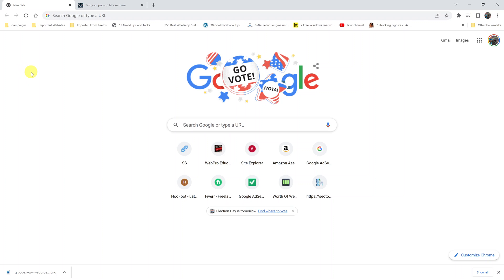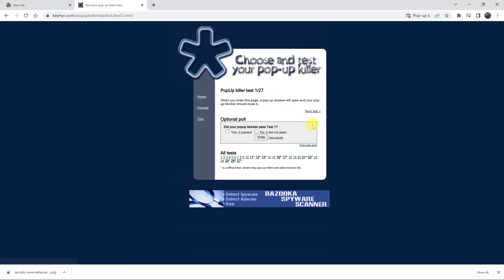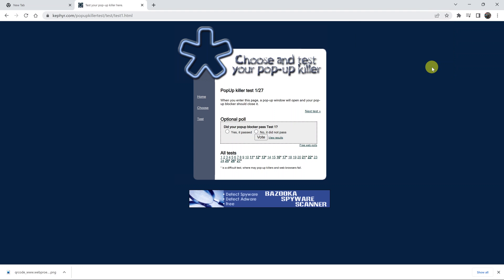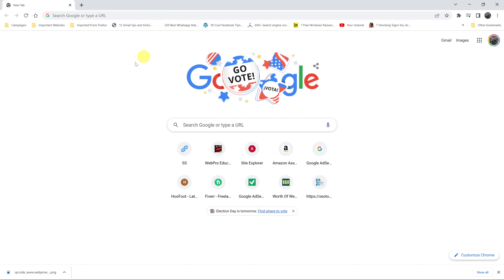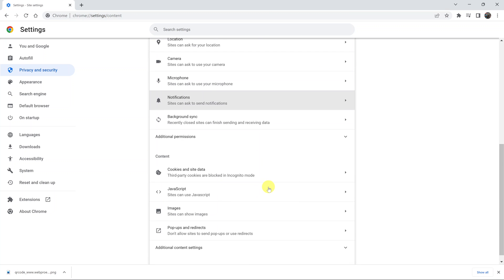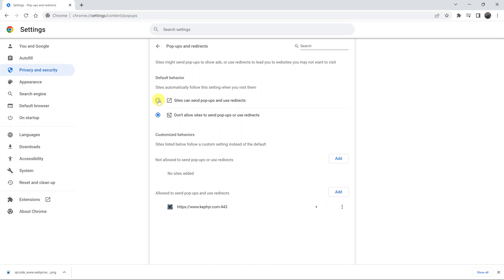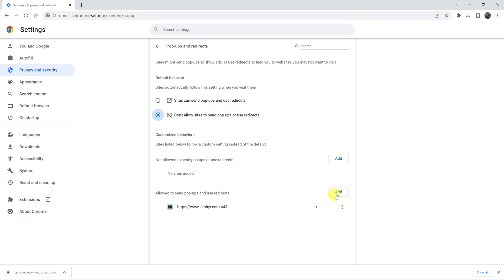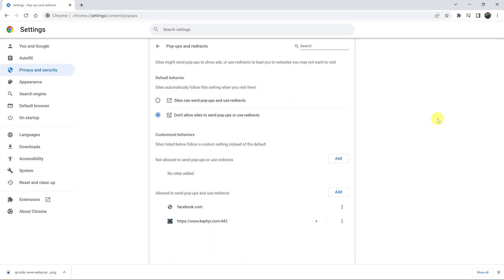How To Allow Pop Ups In Google Chrome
In this video, learn how you can a allow pop-ups on Google Chrome for all websites or specific websites you regard as safe.

Google Chrome has pop--ups blocked by default on all websites for user safety and the best user experience possible. However, you can use a third-party website to change this at will; or simply allow it from the Chrome settings.

Cell Phone Tripod Adapter